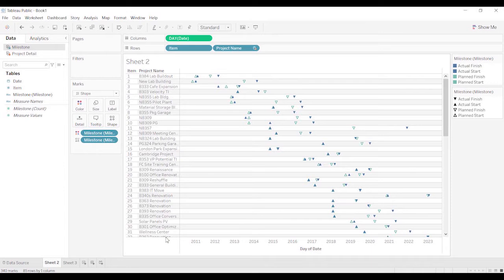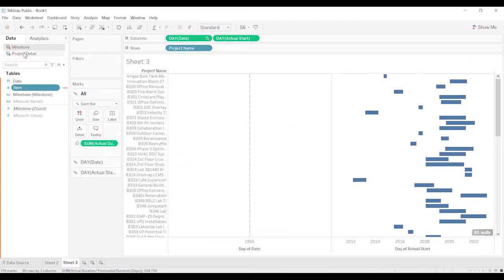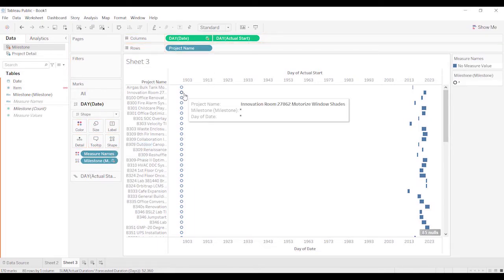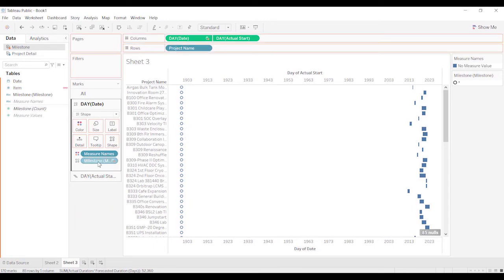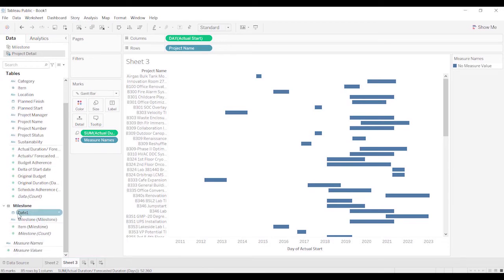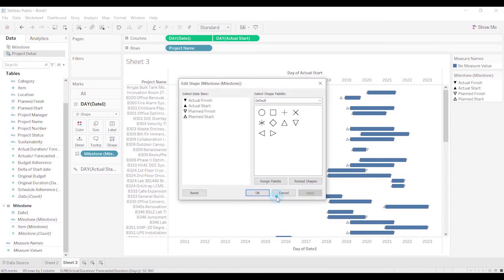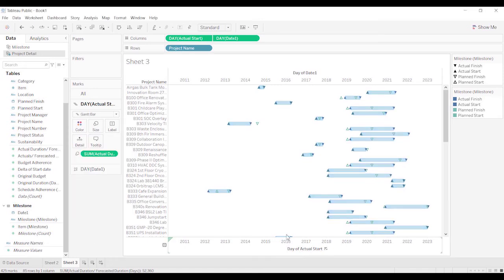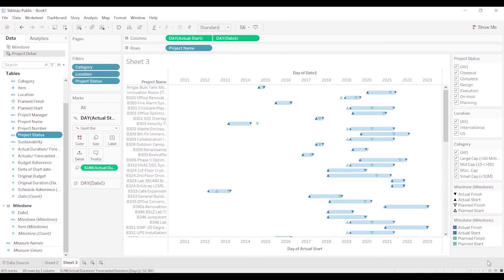Tableau Tutorial - Blending vs Logical Joins (Capital Project Episode 1)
Episode #1 Understand the differences between blending data and logical joins (new with Tableau 2020).  This is the first in a series of videos where I create dashboards for managing capital projects.  See the final product on my Tableau Public page.